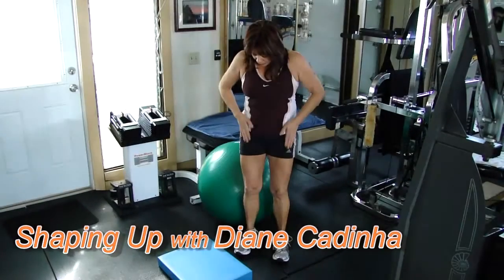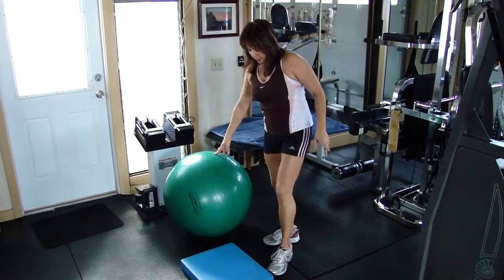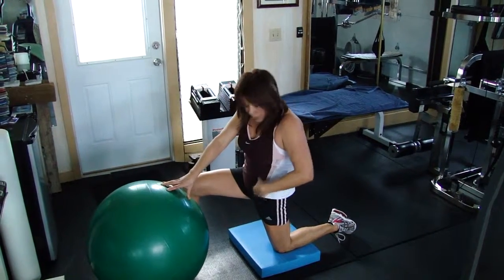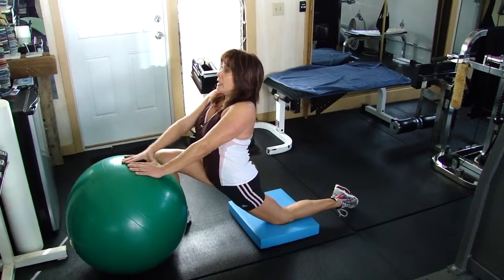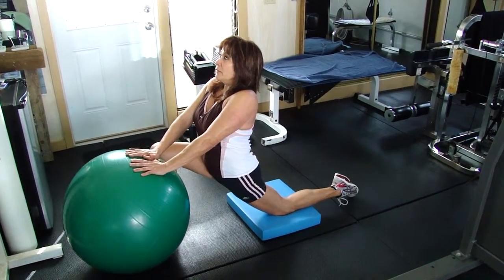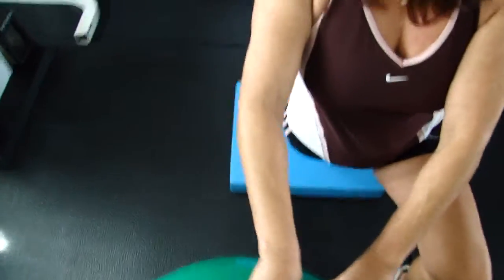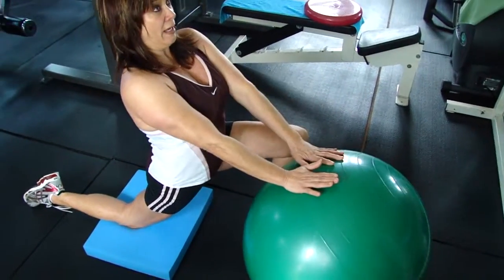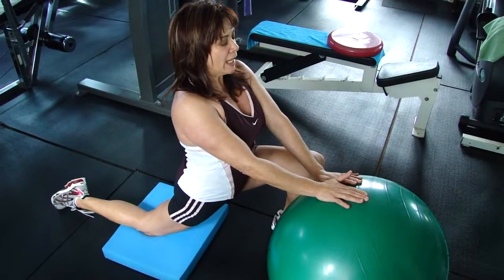Hip flexor stretch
Hip flexor ( Psoas ) stretch
This is an important stretch for anyone that sits alot!